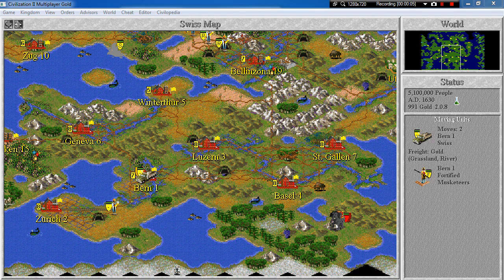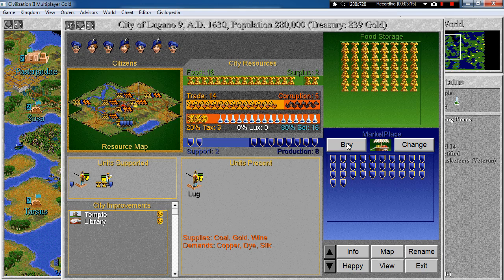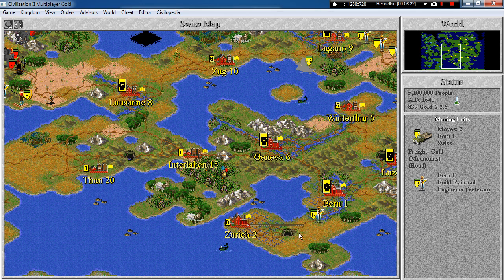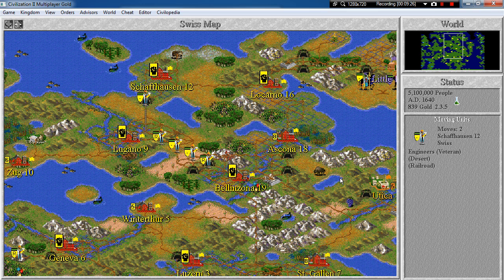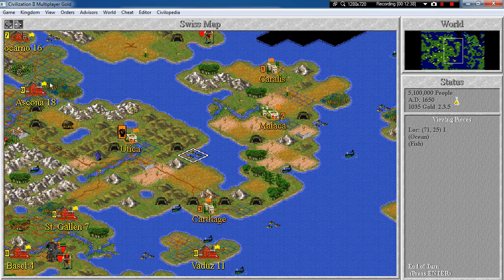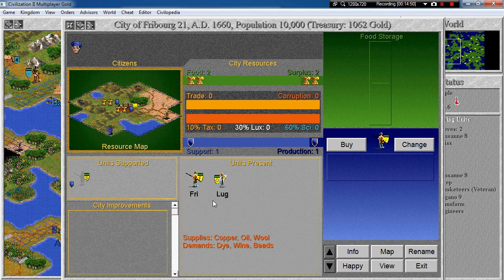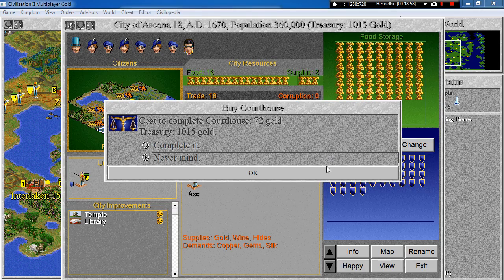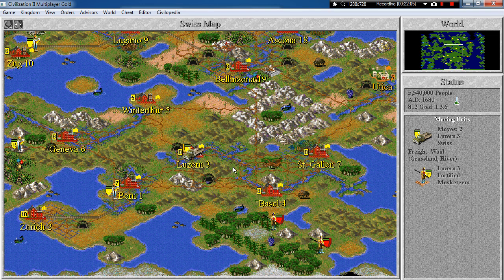Let's play Civilization II 2 [43] Democracy